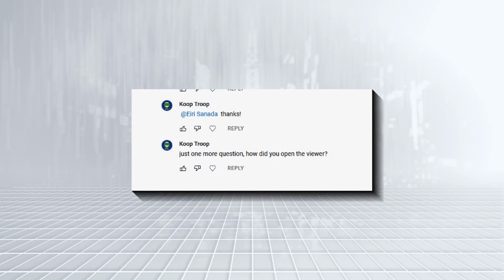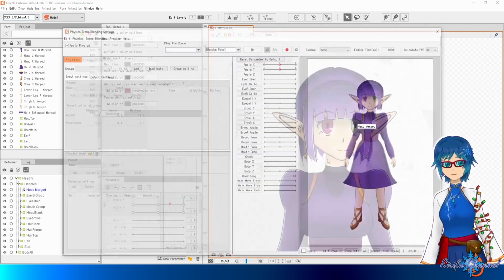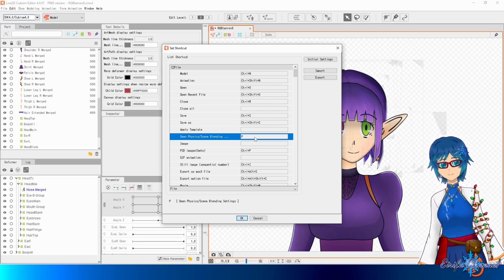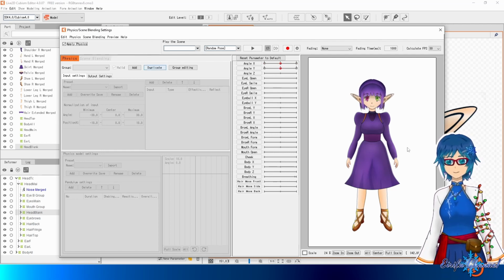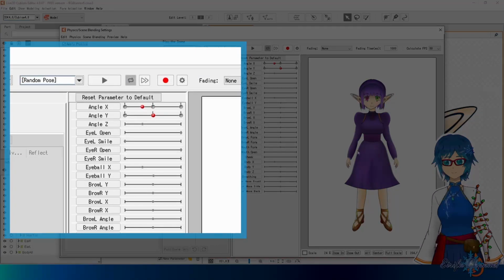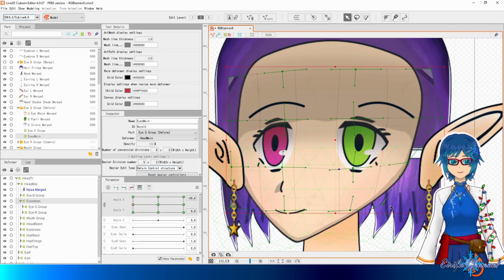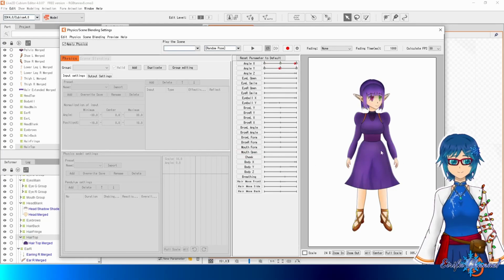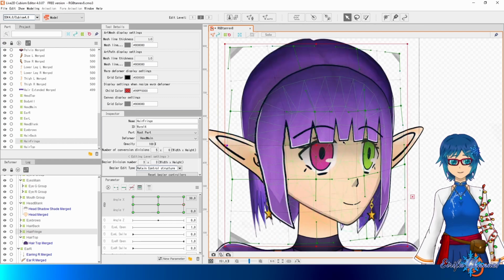How to Rig your Live2D More Efficiently (102.1)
A short tutorial highlighting the use of the preview to improve your Live2D rigging workflow, also featuring about 12 minutes of real-time rigging.

0:00 Main Tutorial
5:30 Rigging Demo begins - Main Tutorial over
6:33 Music
7:12 Inspecting outside of viewer
7:40 No more talking until next marker
16:40 Rigging complete
17:00 Closing notes

♥ Liked the video? Consider supporting me